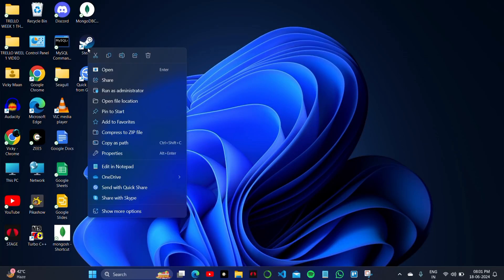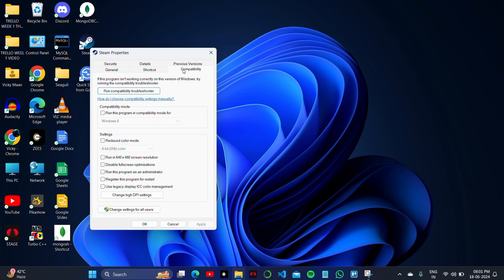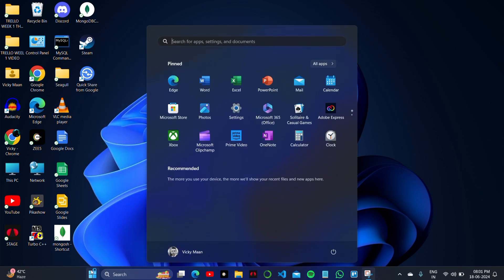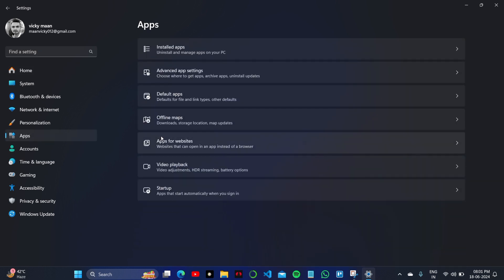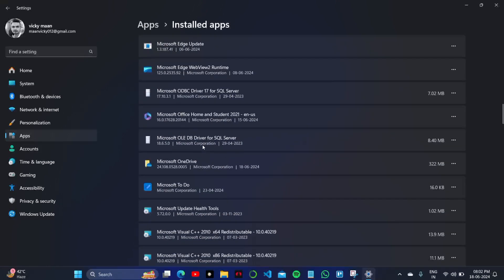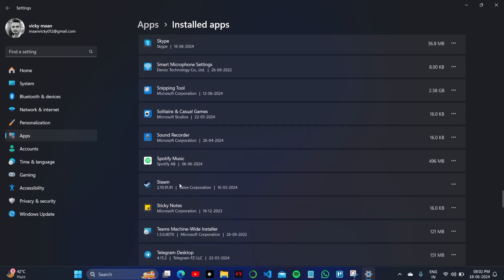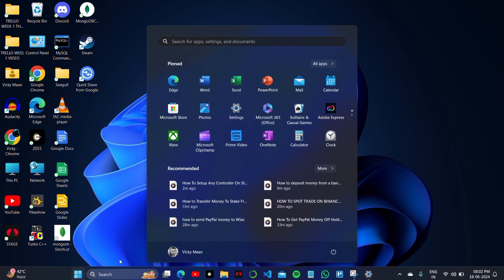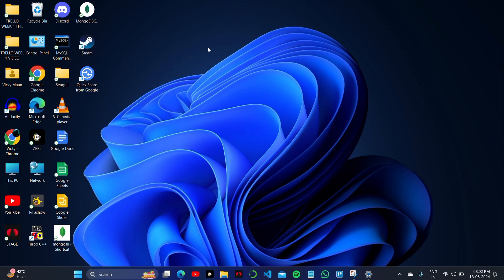How To Fix Steam "Too Many Login Failures" Error – Step-by-Step Guide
Learn how to make money for free Encountering the "Too Many Login Failures" error on Steam can be frustrating, but don't worry – we've got you covered with a quick fix! In this video tutorial, we'll walk you through the steps to resolve this issue and get you back into your Steam account in no time. Whether you're dealing with account security concerns or simply need to troubleshoot, follow along for a smooth resolution.